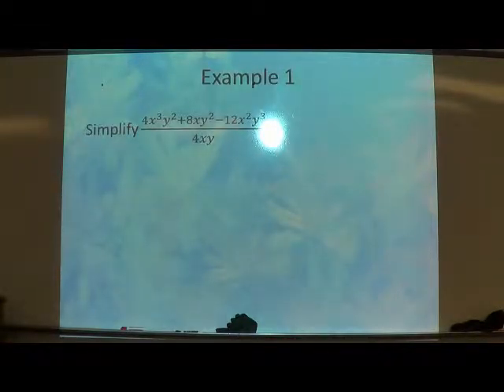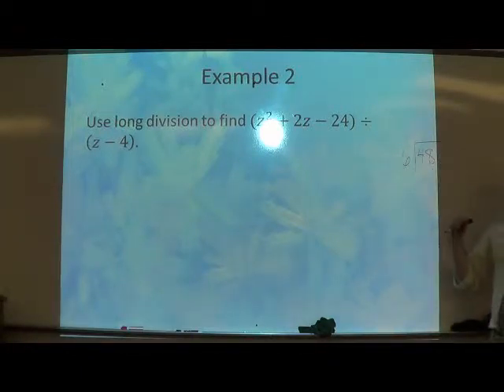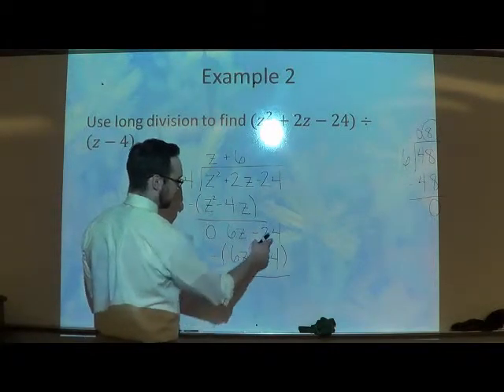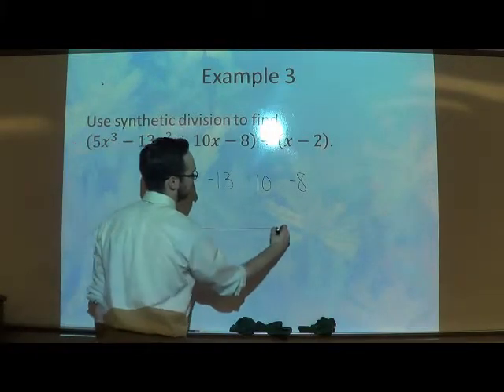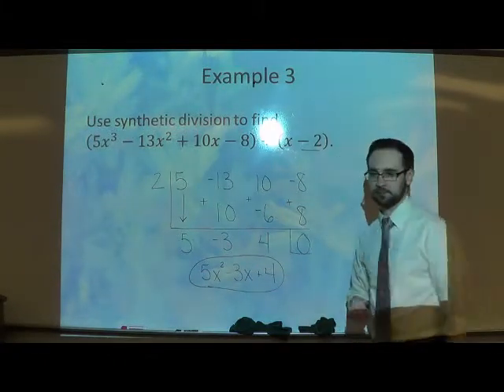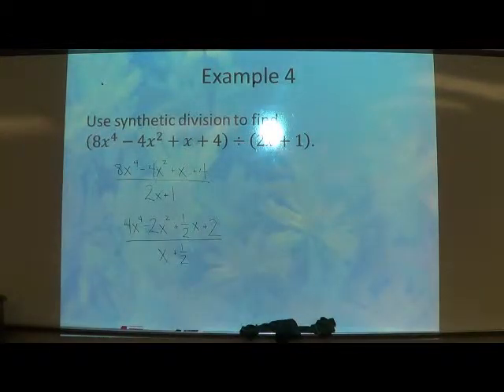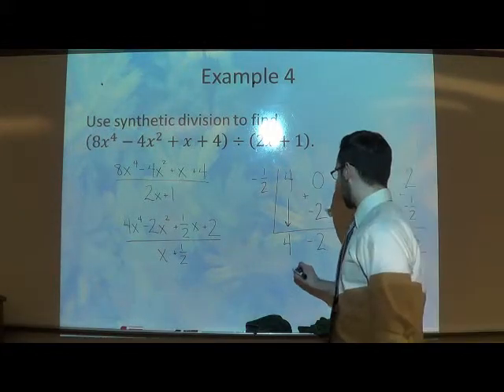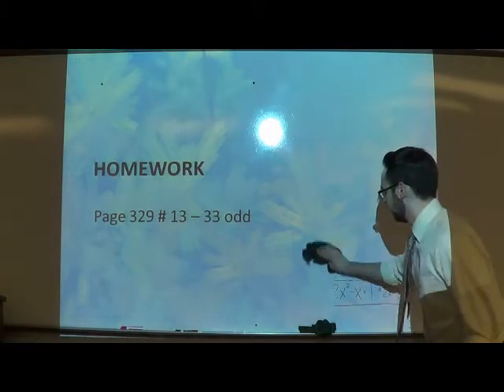Alg 2 6-3